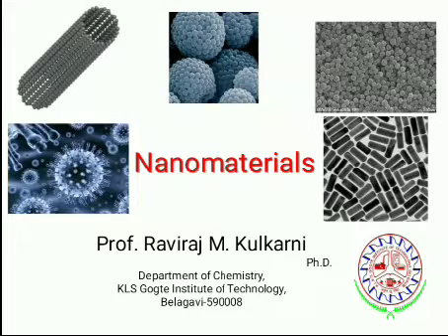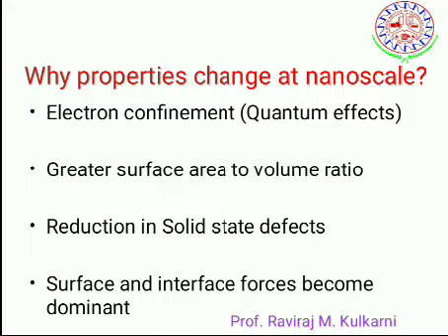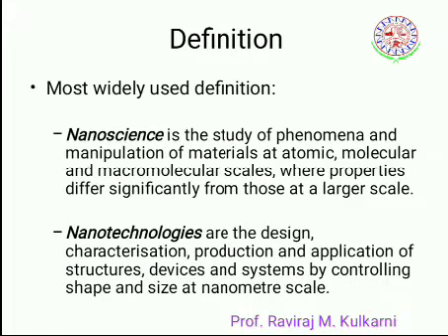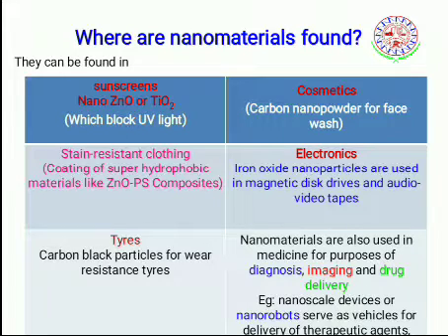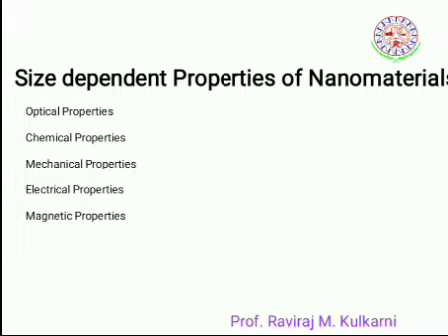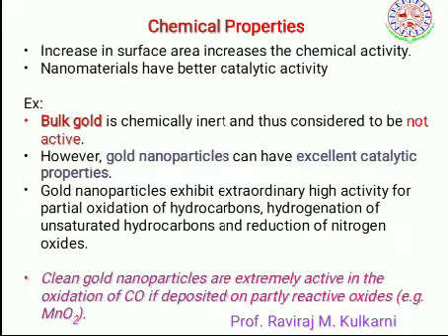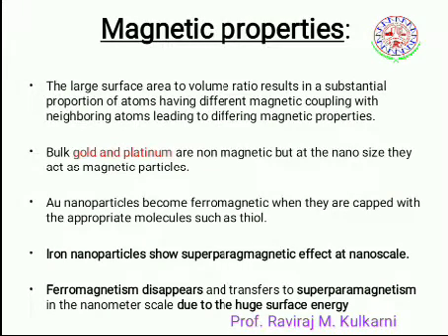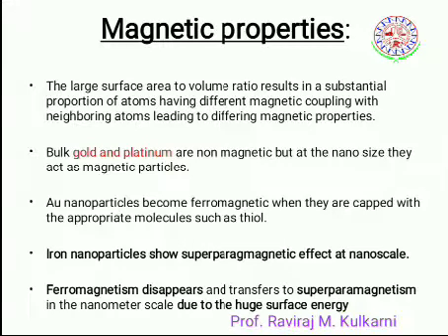Introduction to nanomaterials and size dependent properties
Size dependent properties, nano, Nanotechnology, Nanoscience